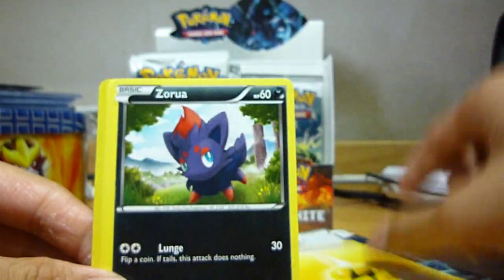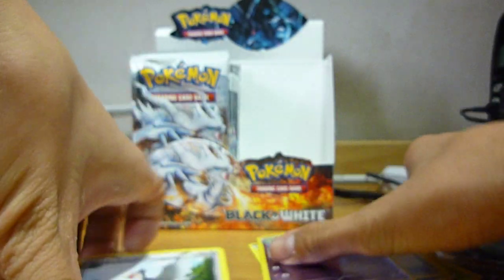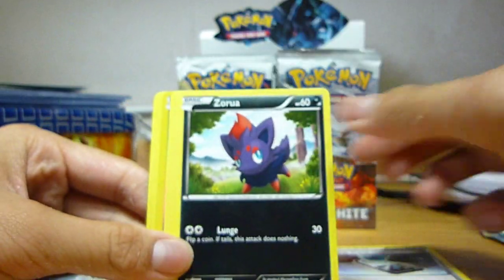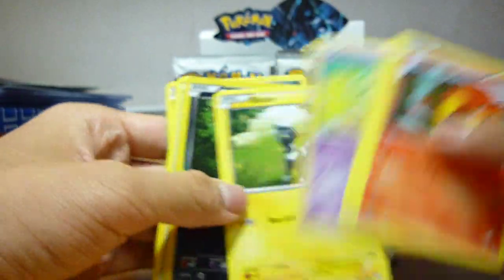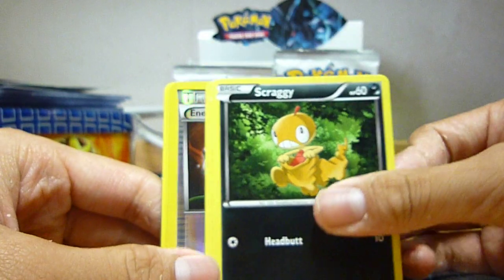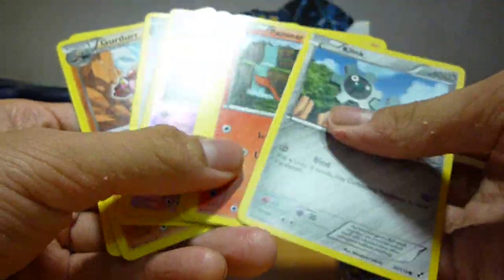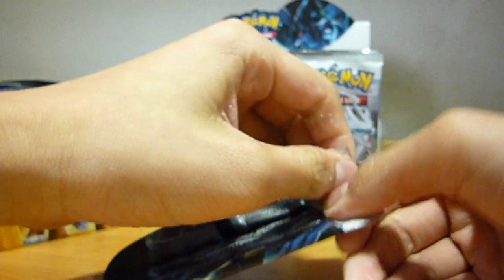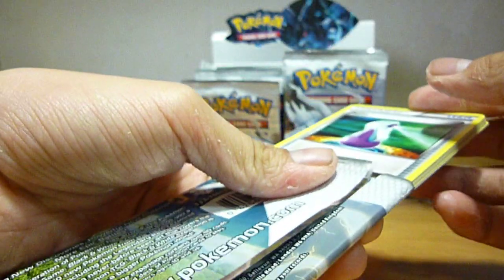Pokemon black and white booster box opening (4/5) AMAZING pulls!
hope you enjoy this booster box opening of the new black and white set, some awesome pokemon of zekrom and reshiram!! ... (more info)   (less info)